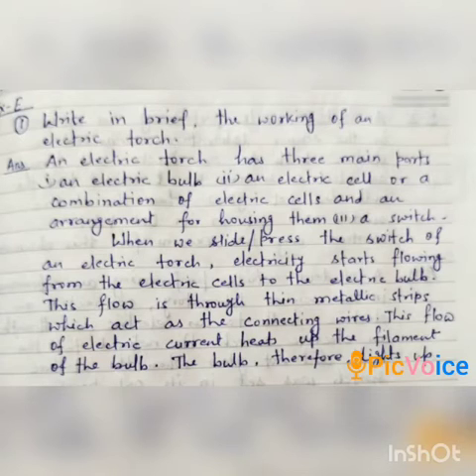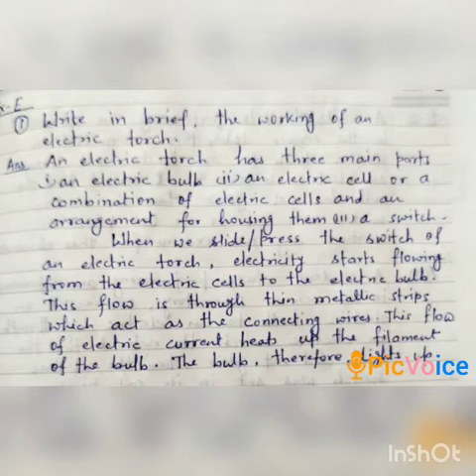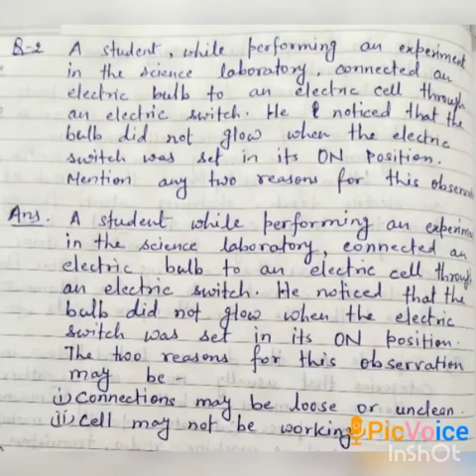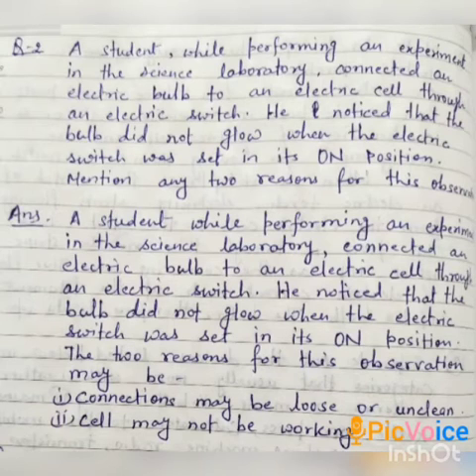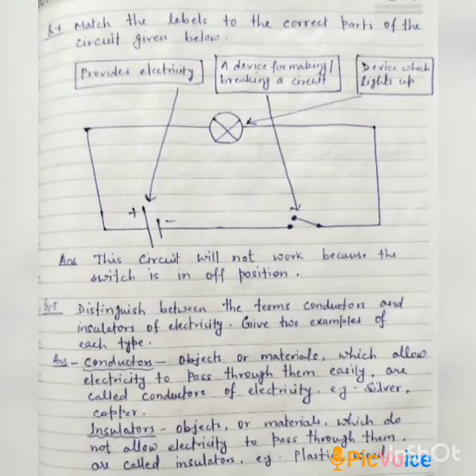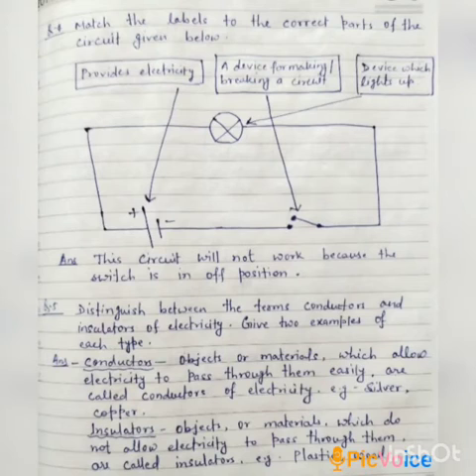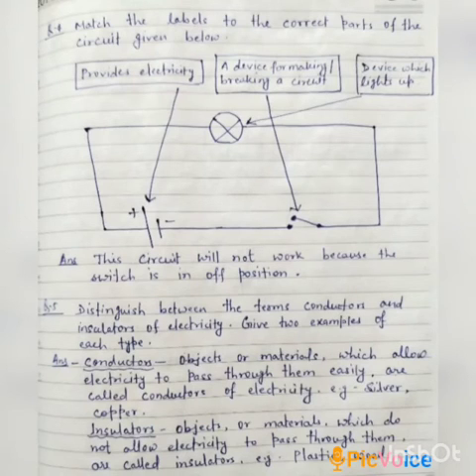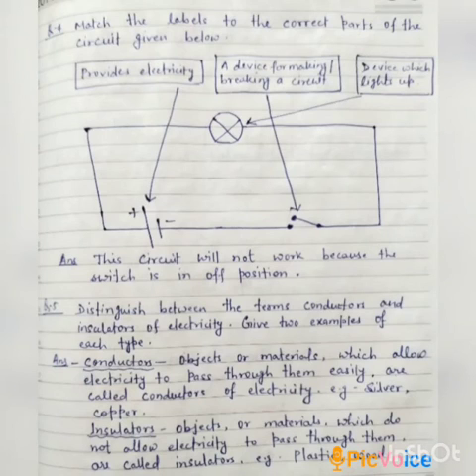November 10, 2020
Ex-E of the chapter Electric current and circuit for class VI